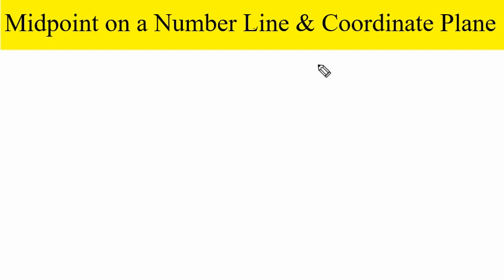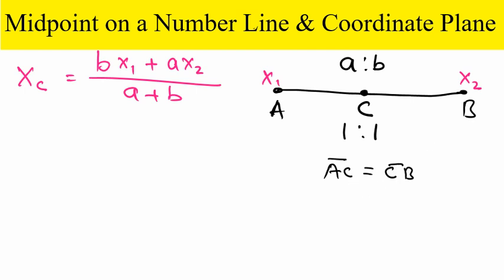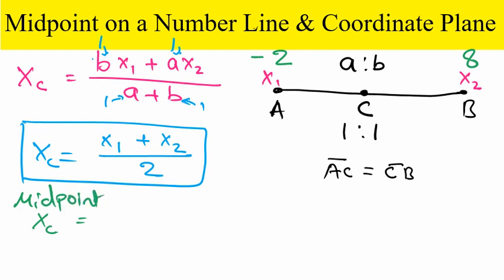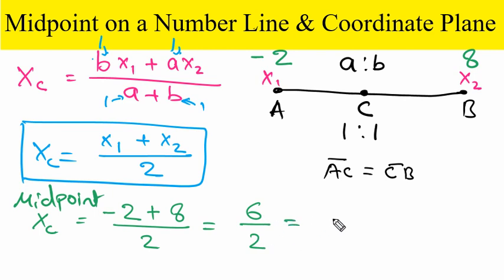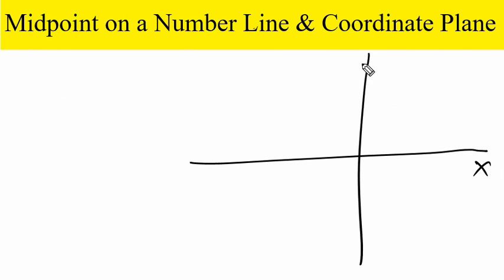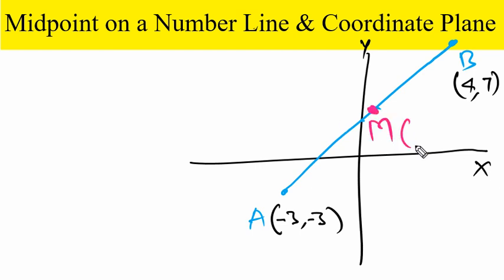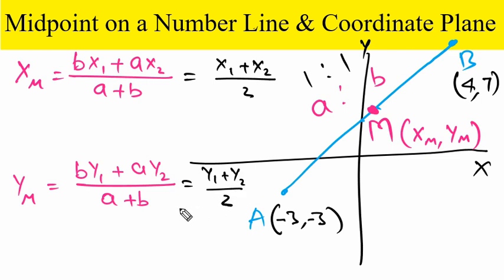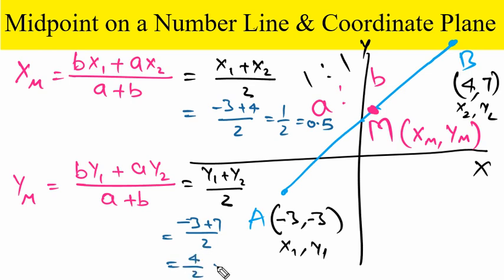Midpoint on a Number Line & Coordinate Plane